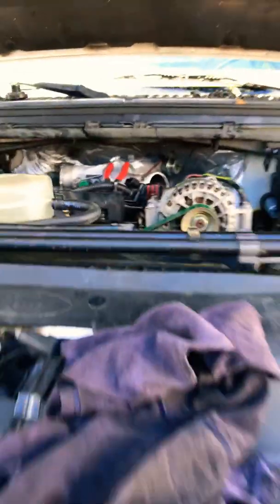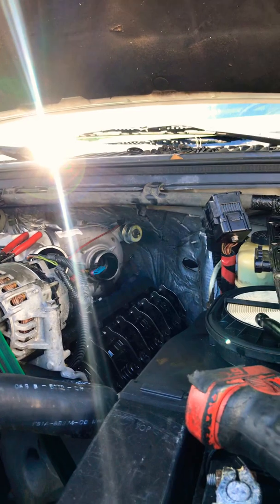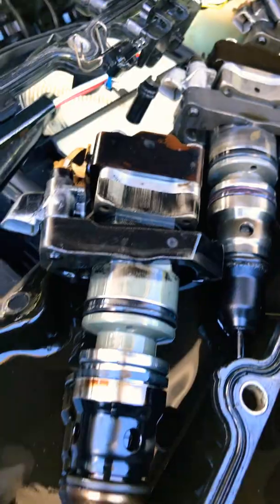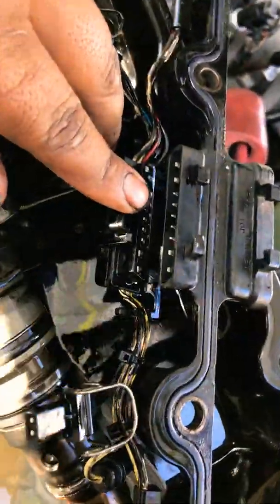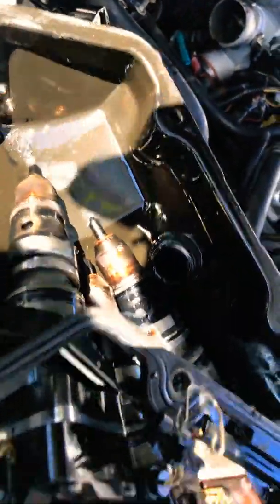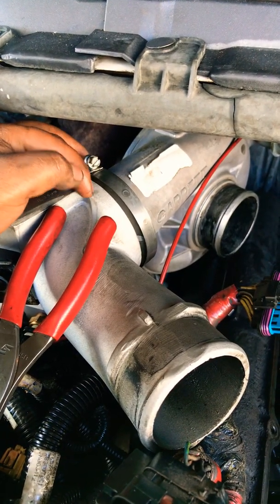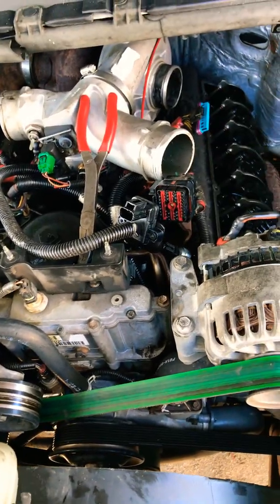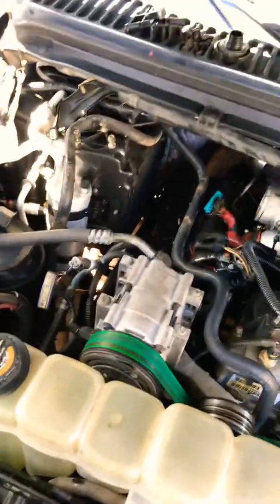7.3 Powerstroke skipping | Smoking and Low Power | Part 1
7.3 powerstroke skipping, smoking and low power.

Hello everyone!

I am a diesel technician i understand the principals and foundation of diesel technology as well as how engine component operates, that ability has helped me become very effective and efficient when it comes to diagnosing and repairing diesel engines.
Always open to new ideas and technologies, as well as additional training. Especially if they improve my knowledge and efficiency in my line of work. I strive to serve the customer and help them achieve success in their business, and i believe in such importance and reflect it in my performance as a Diesel Technician.